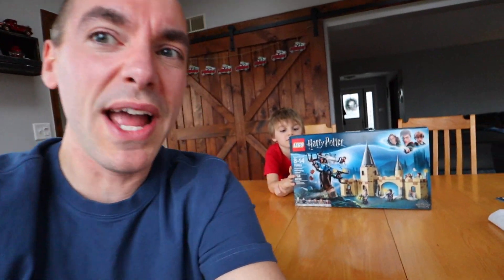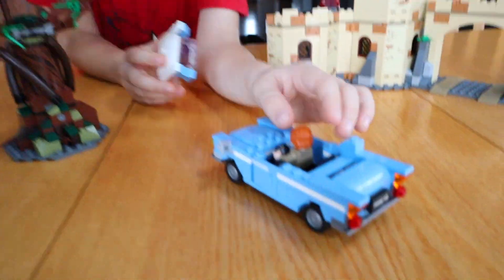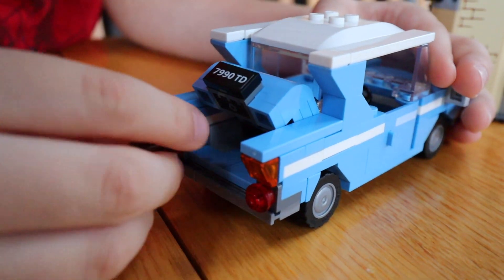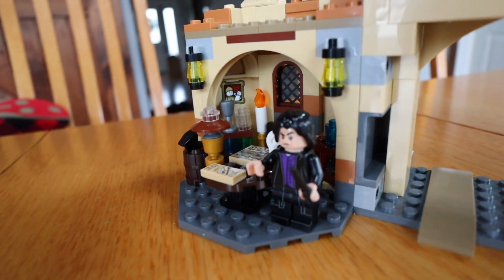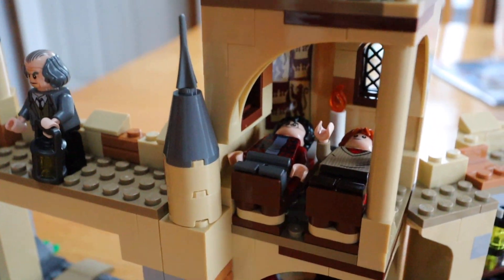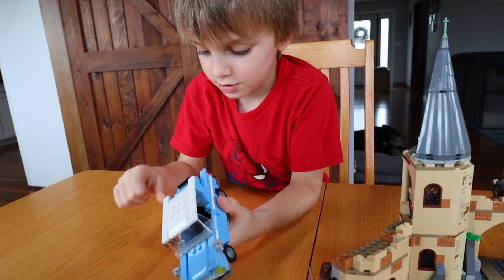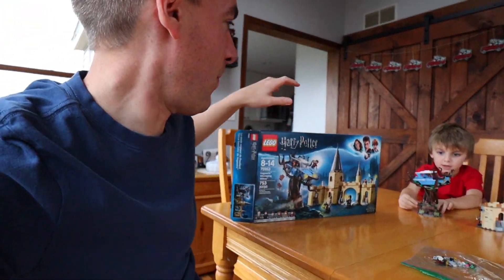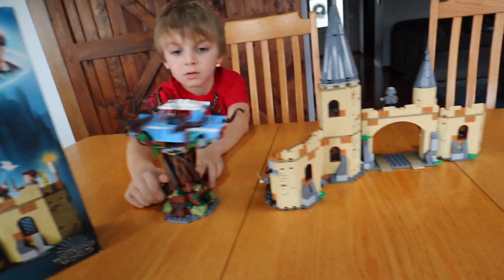I Was Wrong About LEGO Harry Potter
I share a haul on LEGO Harry Potter 75953 Whomping Willow that I picked up for $35 from Target.  I had no interest in this set but the price was right and I was pleasantly surprised by how good the set is.  So good in fact that we built it right away and it became our first haul review.

Want to send us mail?  Here is our address:
Greg & Clark